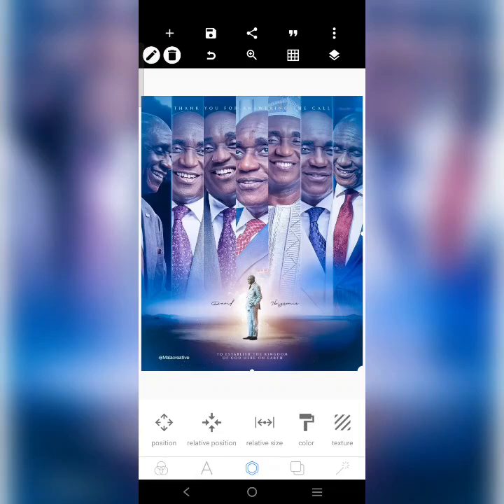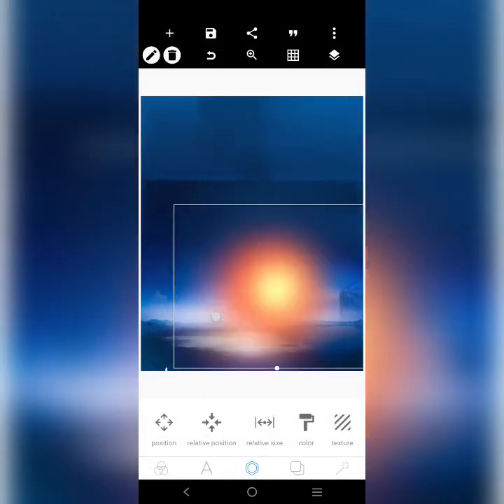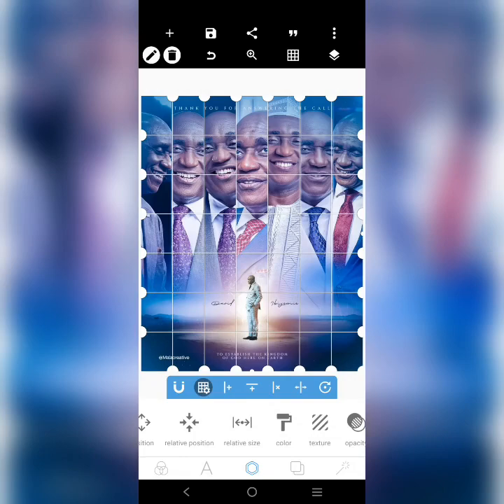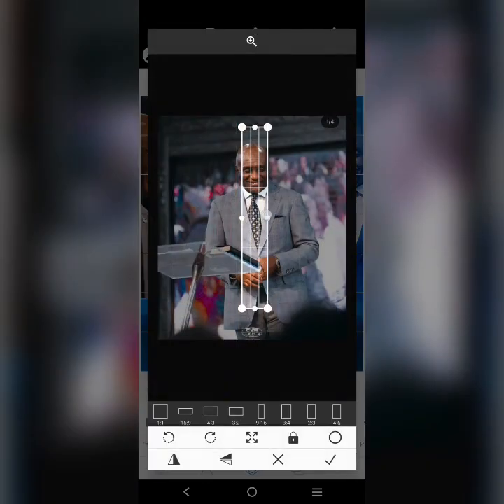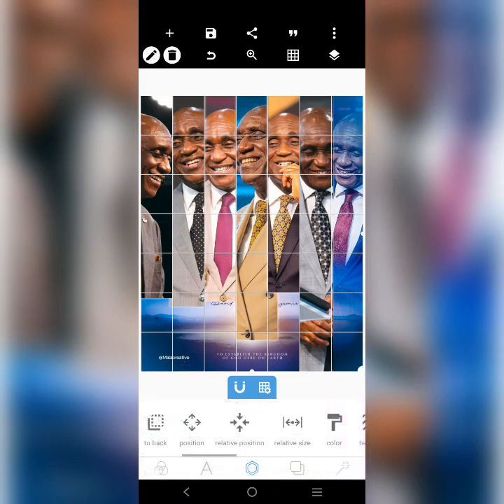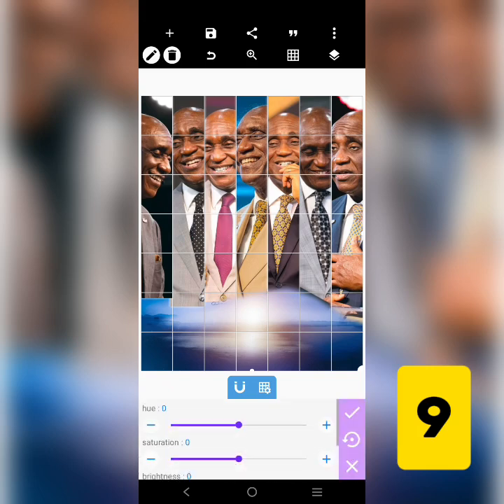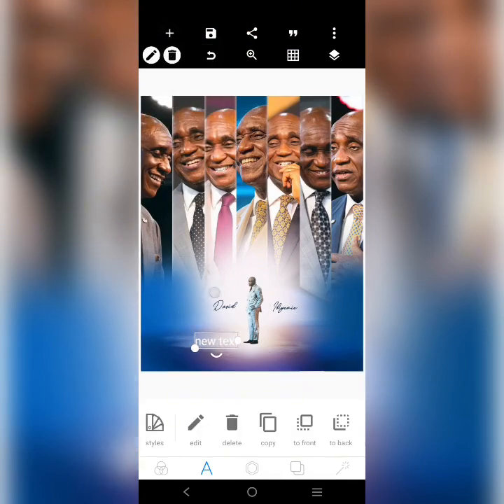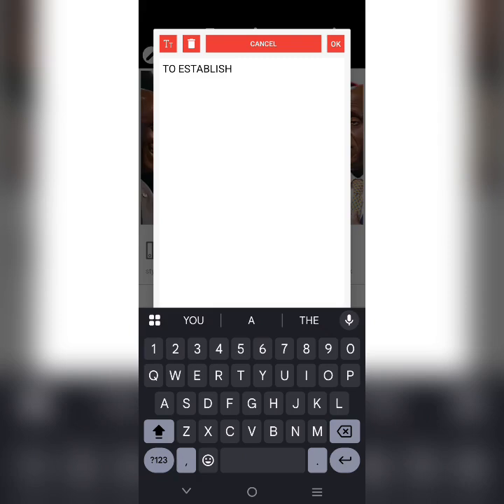Birthday Flyer Design || Mobile Graphic Design ||Pixellab Tutorials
Learn how to create a stunning birthday flyer design step by step in this tutorial. Whether you want to design a birthday flyer design, poster, or event flyer, this video will guide you through the process. Perfect for beginners and graphic designers who want to improve their flyer design skills. Graphic Design Tutorial

Tell me the time and country you're watching from.

Credit: @malacreative

What you’ll learn in this video:

How to create an eye-catching birthday flyer
Best layout tips for birthday flyer design
Adding text, images, and effects for a professional look
Enhancing and exporting your birthday flyer for print and digital use

HOW TO GET THE PASSWORD FOR RESOURCES:

The password 🔑 you'll need to access today's resources will pop up on the screen at different intervals during this video.

📍 Watch from start to finish and write down each part when it appears.
📍 At the end, combine all the parts to form the full password.
📍 Use the password to unlock/download the resources (click the link below to access the resources 👇)

This birthday flyer design can be used for birthday parties, kids’ events, club parties, and special celebrations.

birthday flyer design, birthday invitation design, flyer design tutorial, birthday party poster, birthday design in photoshop, flyer design in coreldraw, canva birthday flyer, graphic design tutorial.